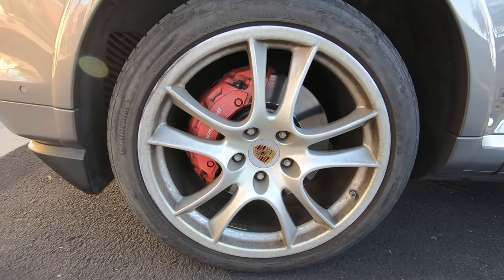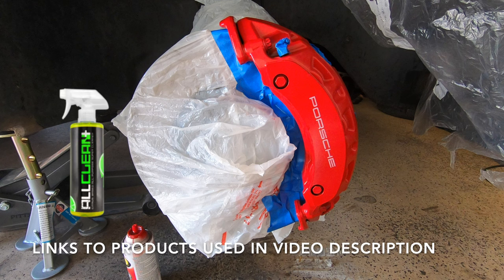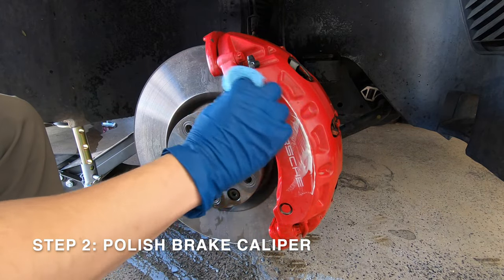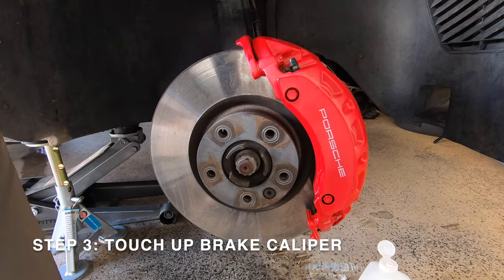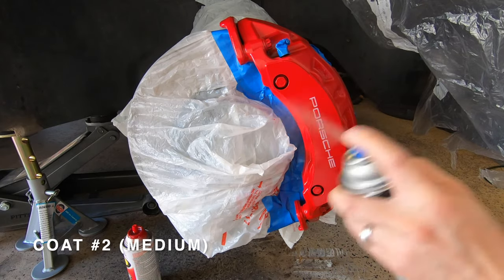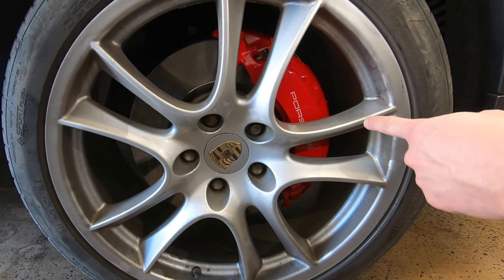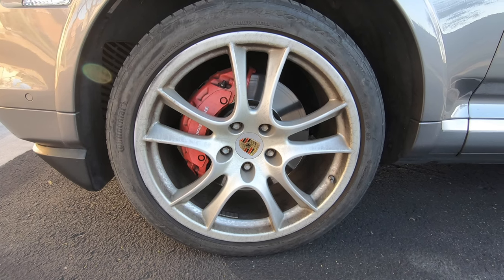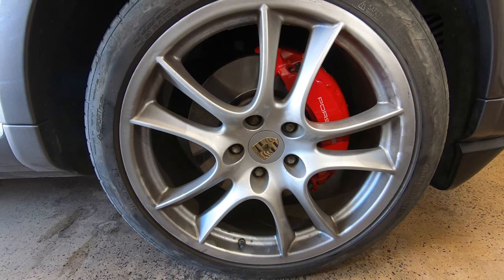How To Restore Faded Brake Calipers Without Re-Painting (5 EASY STEPS)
Are your brake calipers faded like mine? Repainting them can be time consuming and expensive. I'll show you how to easily restore your faded brake calipers in 5 easy steps on my Porsche Cayenne Turbo. See below for links to supplies used and step-by-step instructions.

--Pittsburgh floor jack
--Digital 1/2" drive torque wrench

Step 1: Clean wheel with all-purpose cleaner
--Chemical Guys All Clean

Step 2: Polish brake caliper to remove paint contaminants
--Meguiar's Ultimate Polish
--Microfiber polishing pads
--Microfiber towels

Step 3: Touch up paint imperfections with matching brake caliper paint
--VHT red brake caliper paint
--Micro touch up brushes

Step 4: Mask brake rotor and surrounding components
--Blue painter's tape

Step 5: Spray 3 layers of clear coat (1 light, 2 medium) and wait 10 minutes between coats
--VHT brake caliper clear coat

Camera Equipment Used:
- GoPro Hero Black